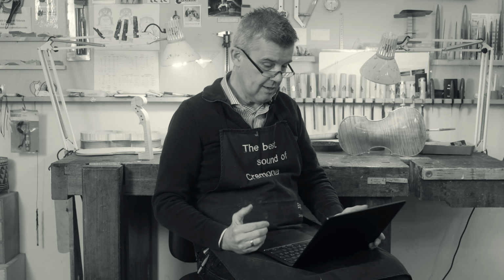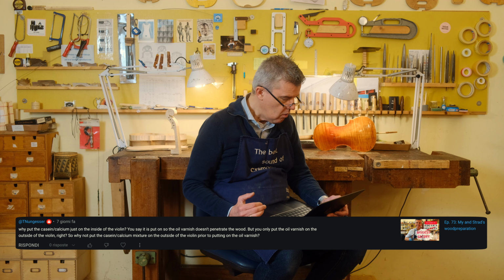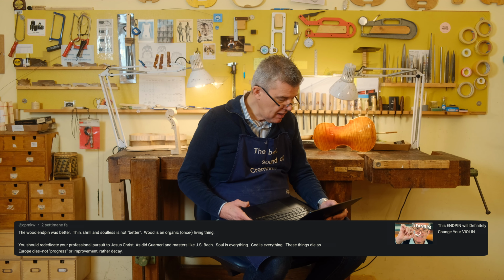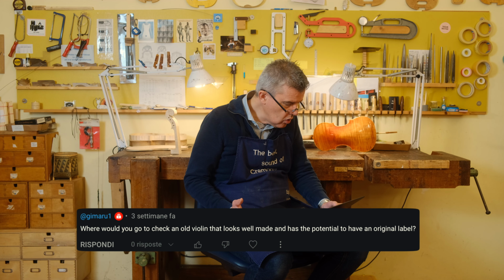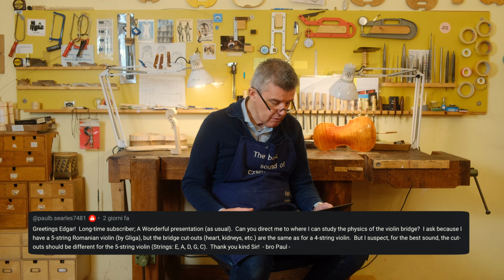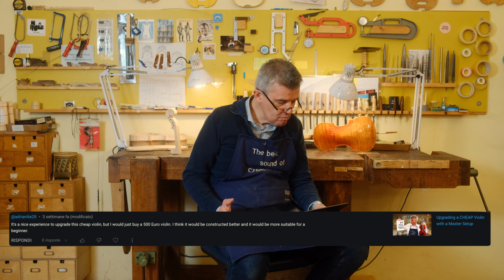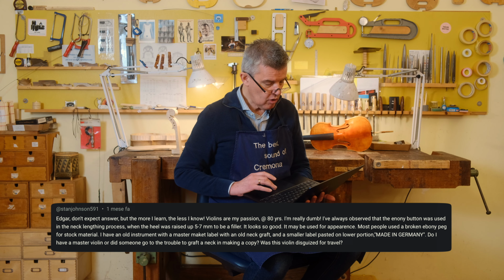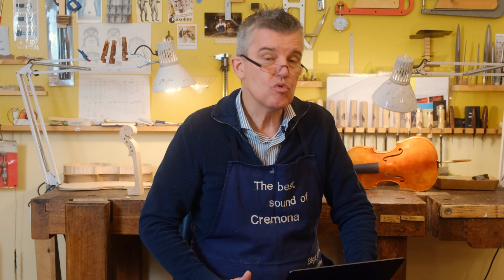My Grandmother BOUGHT a Stradivari (Q&A)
Hi guys, here's a fun Q&A video where I respond to some of your recent comments.
If, on the other hand, you are interested in becoming a violinmaker from the comfort of your own home, here's the link to my Violinmaking Academy

Meanwhile all the best from Cremona
Edgar